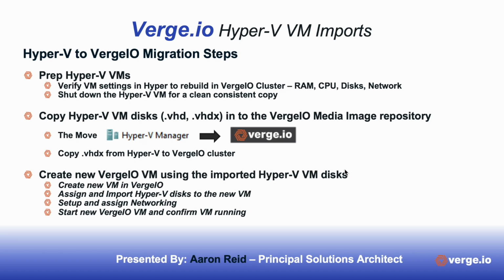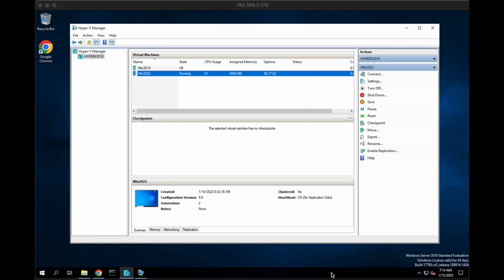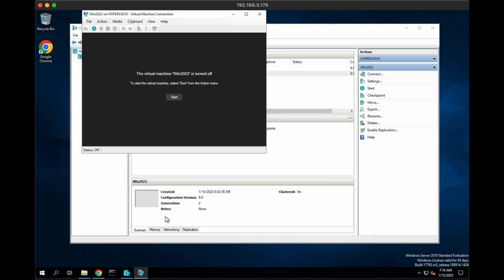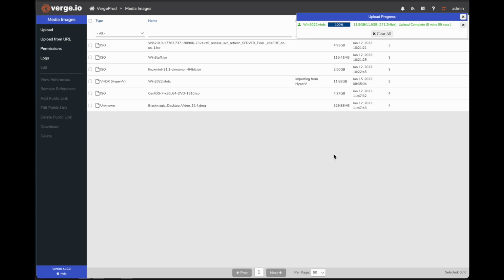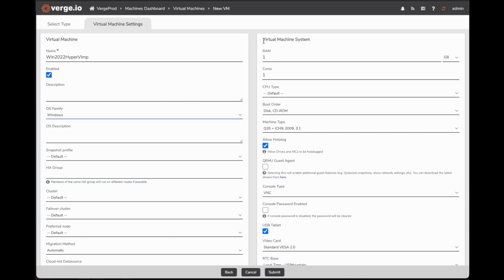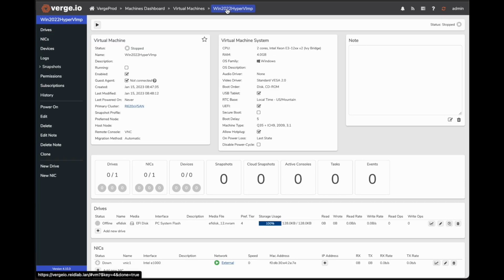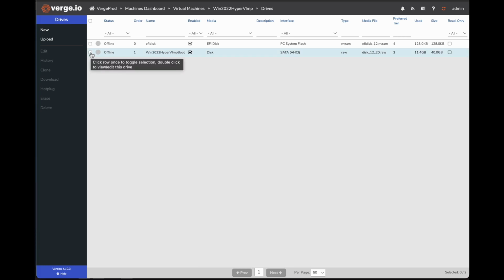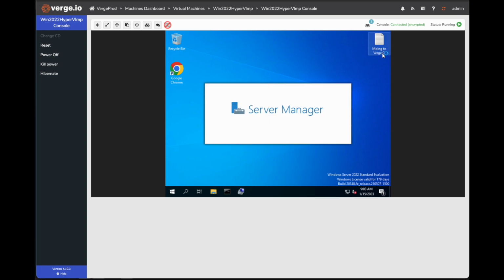HV to VergeIO